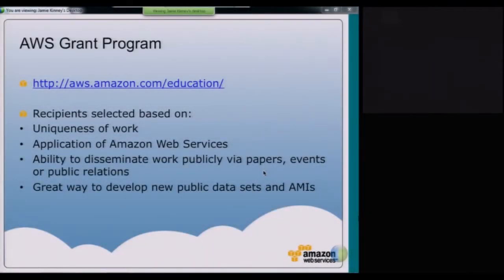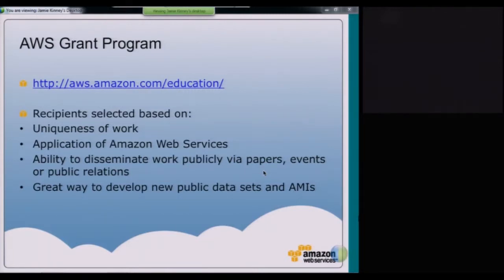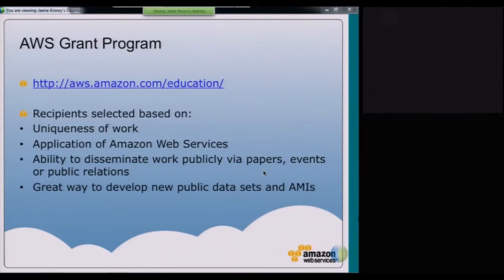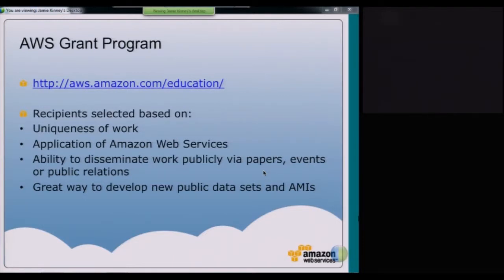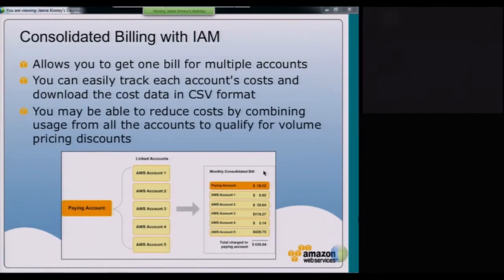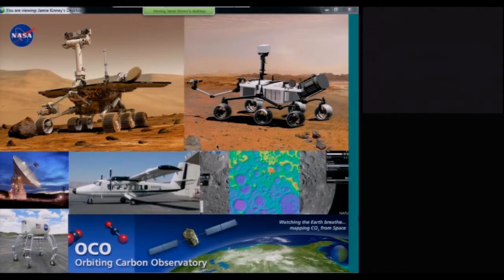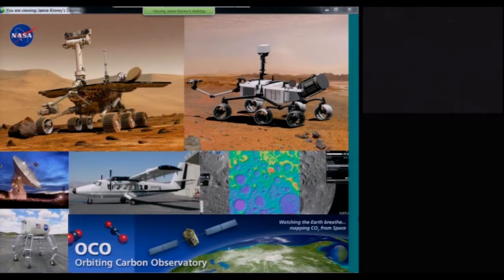IU Cloud Computing MOOC: AWS 6: Benefit of All